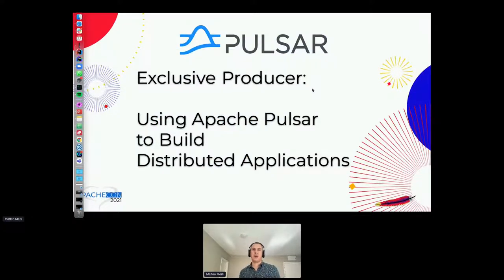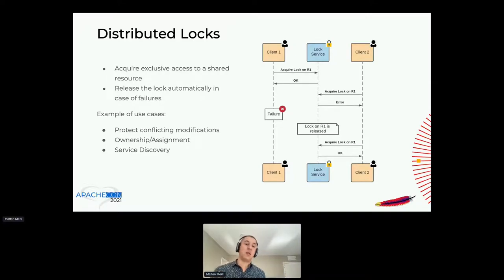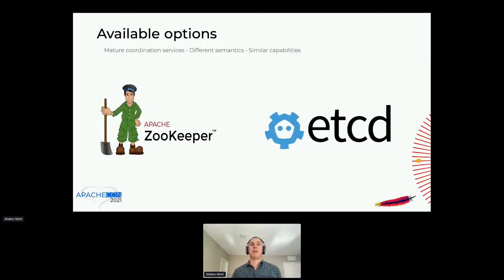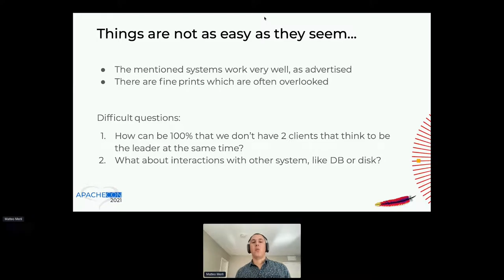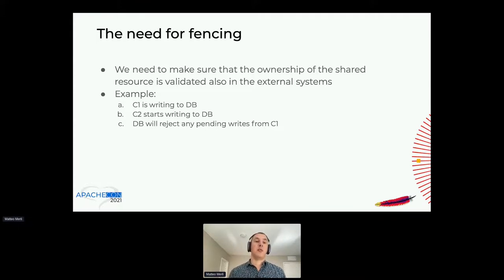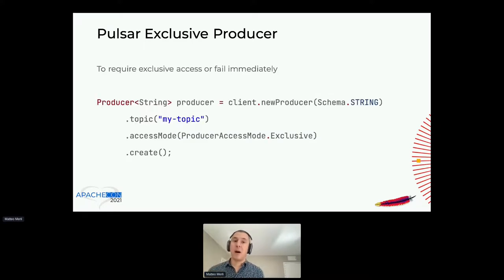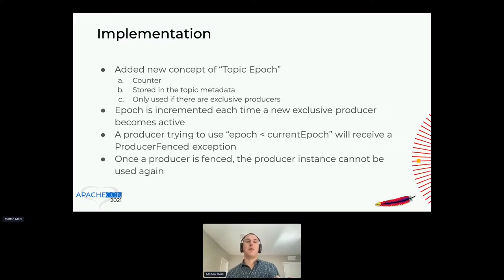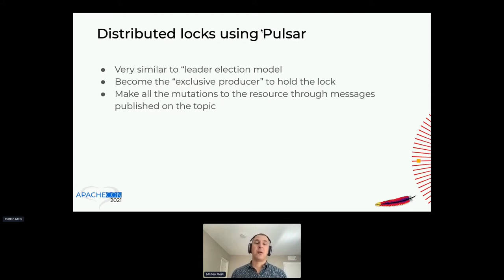Exclusive Producer: Using Apache Pulsar to build distributed applications - Matteo Merli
Thank you to all of of our ApacheCon@Home 2021 sponsors, including:

STRATEGIC
Google

PLATINUM
Apple
Huawei
Instaclustr
Tencent Cloud

GOLD
Aiven OY
AWS
Baidu
Cerner
Didi Chuxing
Dremio
Fiter
Gradle
Red Hat
Replicated A presentation from ApacheCon@Home 2021

There are several patterns that are very useful when designing and building distributed applications, like leader election or “atomic broadcast”. In practice, implementing these concepts is a very difficult undertaking and it is often offloaded to external services. These services in turn need to be maintained and operated and might even expose very complex APIs or semantics.

“Exclusive Producer” is a new addition to the set of Pulsar’s features, and it allows an application to have the guarantee of exclusive access when writing to a topic and to discard any data from producers who lost the exclusive access.

During this session we are going to show how easy it is, using Exclusive Producer, to build very robust mechanisms of communications across different services or instances of a single service.

These mechanisms, like for example leader election, failover and “total order and atomic broadcast”, are the main building blocks to build consistent, correct and reliable distributed systems.

We will also present how the exclusive producer is implemented internally, and how it can guarantee its properties in the presence of all different sorts of failures.